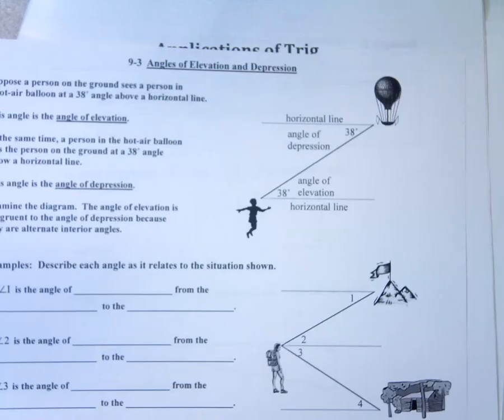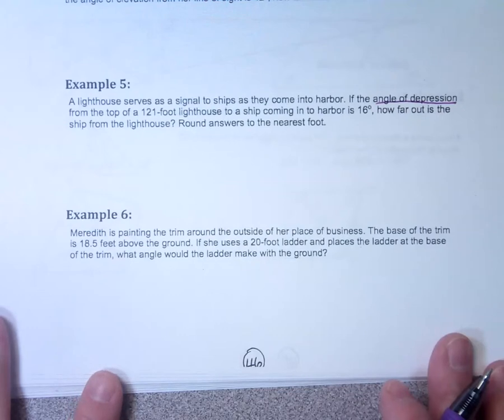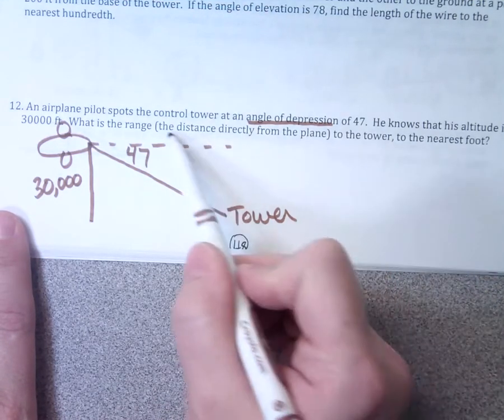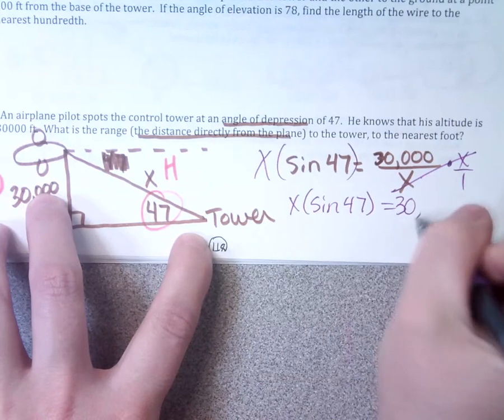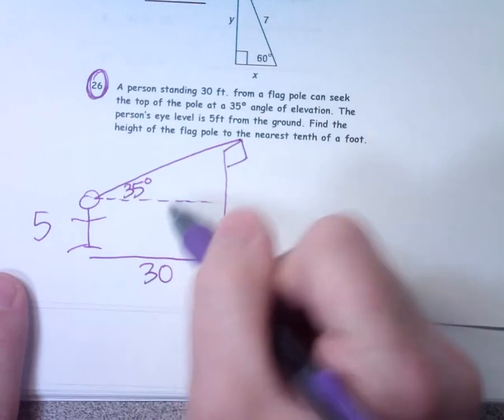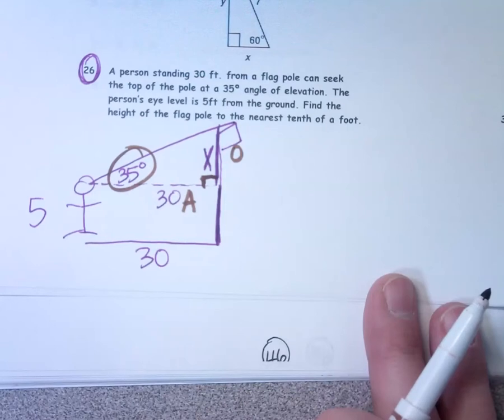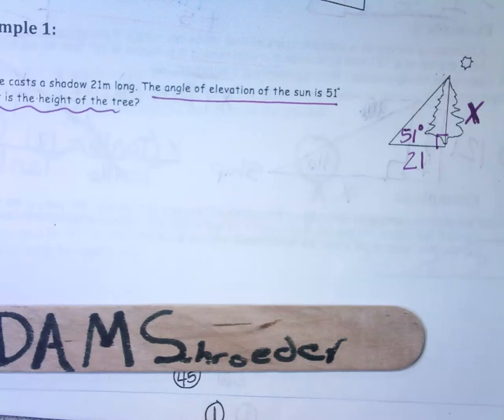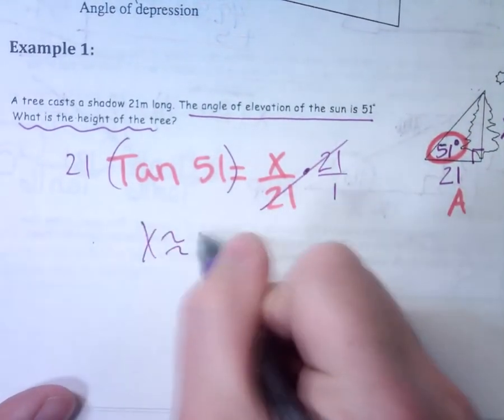Geom Applications of Trig (Pg.45)